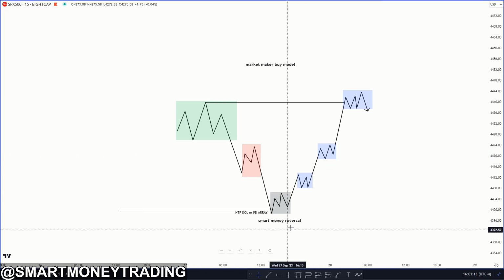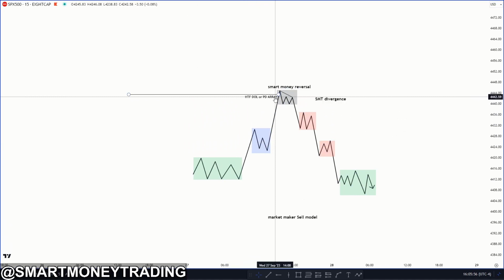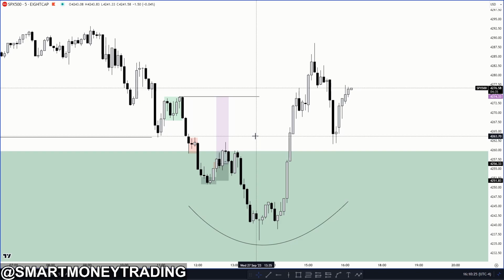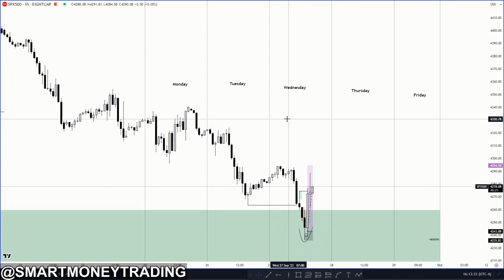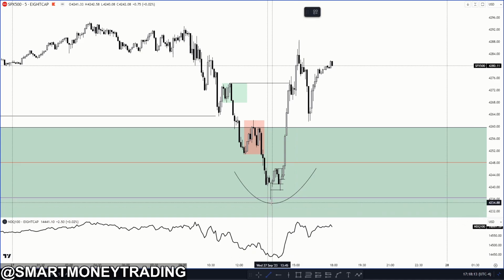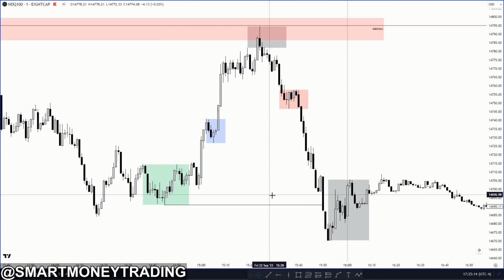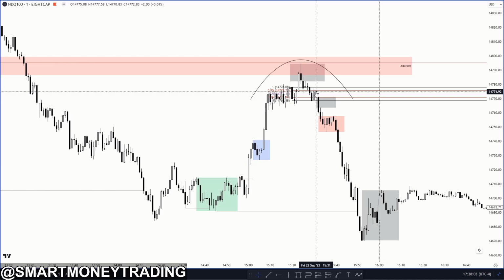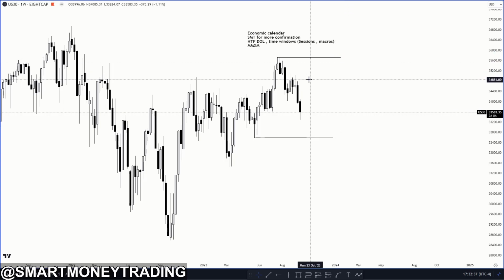Market Maker Models And How To Use Them | MMXM